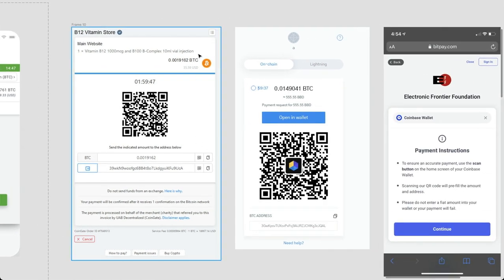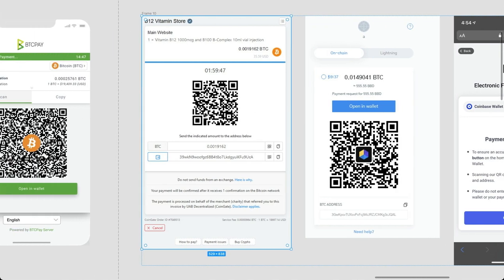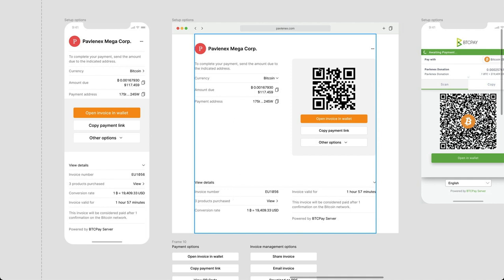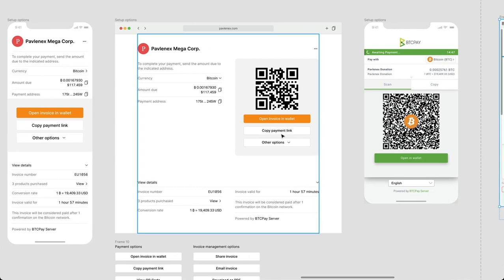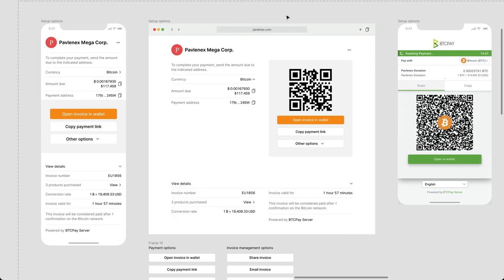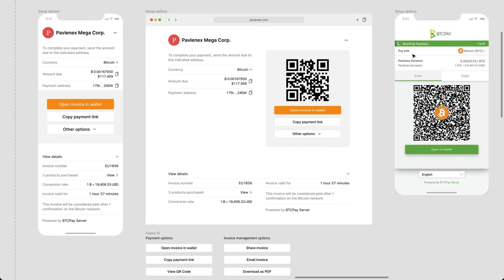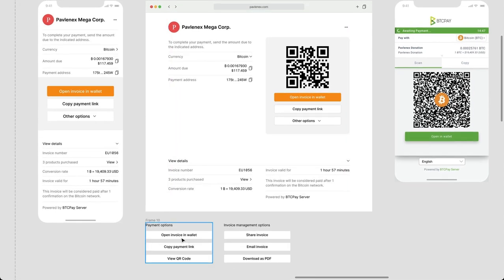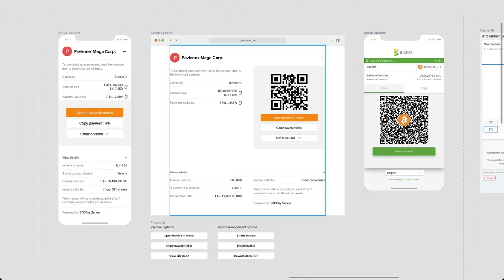Merchant invoice screen concept mockups